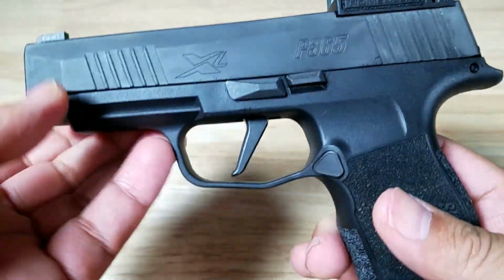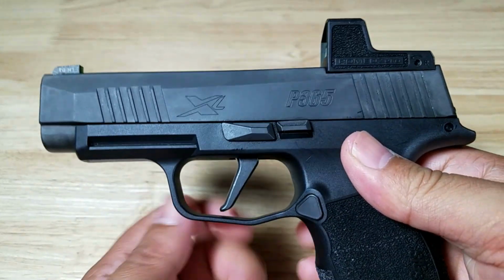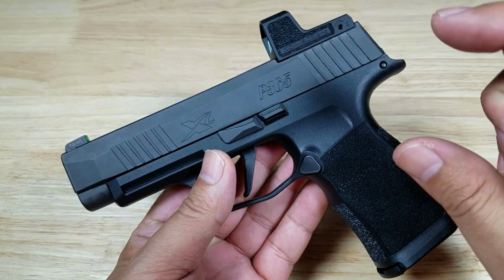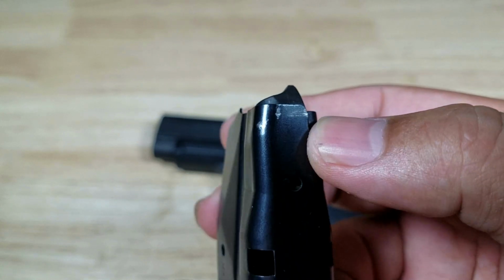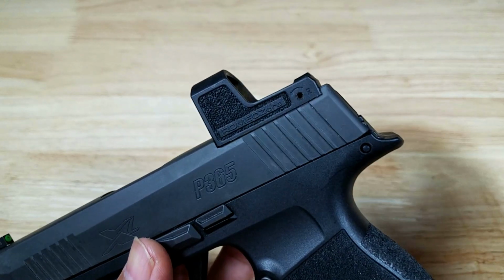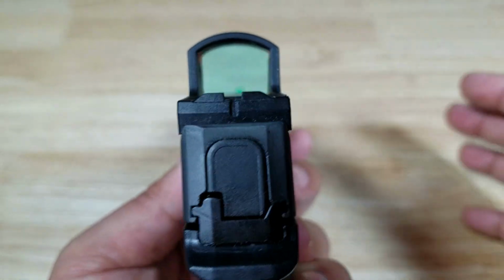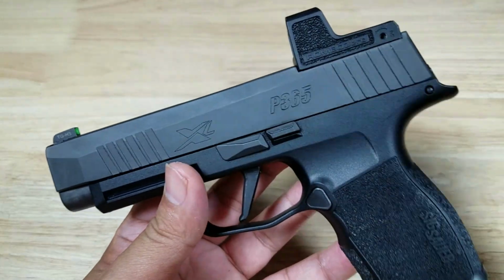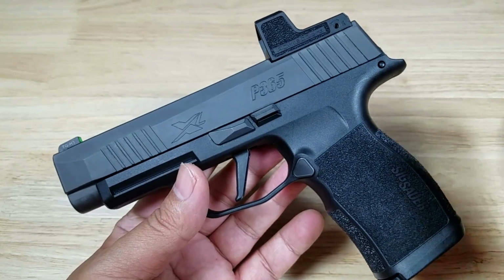FINAL THOUGHTS SIG P365XL REVIEW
no rear sight seems like a small thing but when you don't have one...